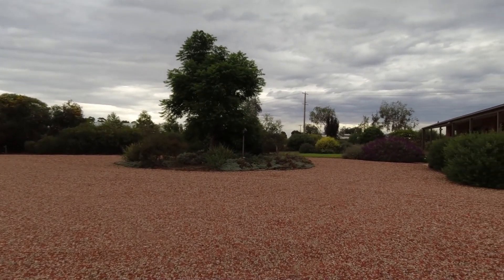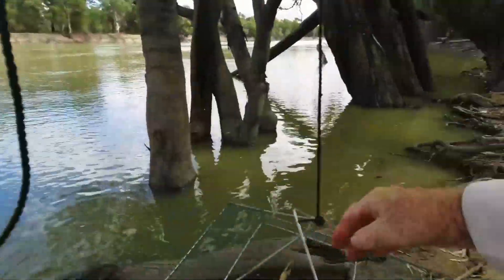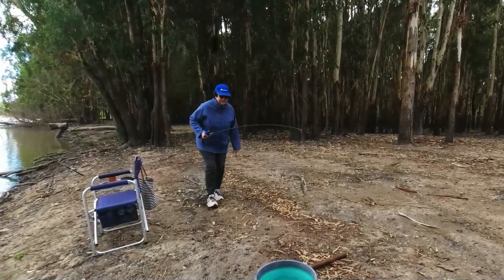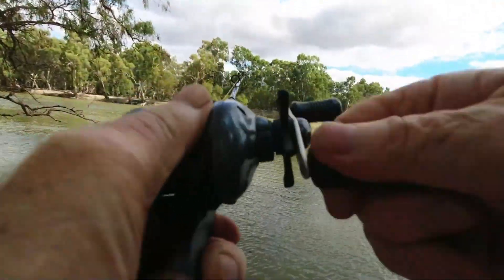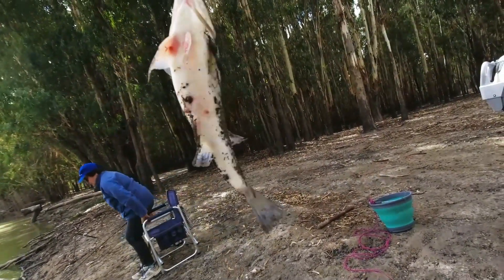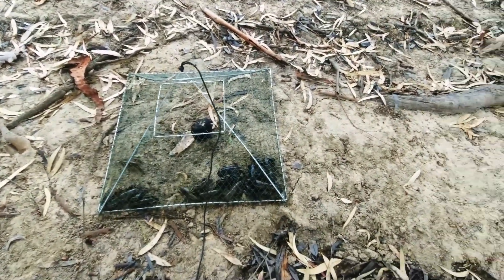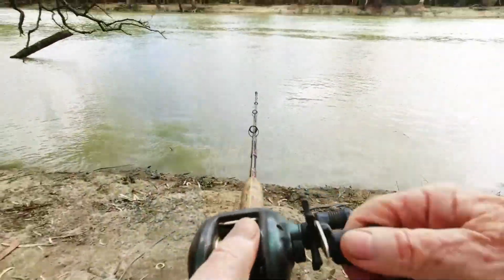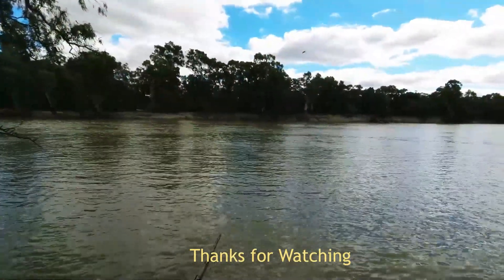Murray River day out Fishing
We are trying to get out fishing more regular to get out of the house during our retirement. We will be doing something every week or two, unless it rain and we can not get the car in .
We will be mostly fishing and yabbying in the Mallee sunset National Park.